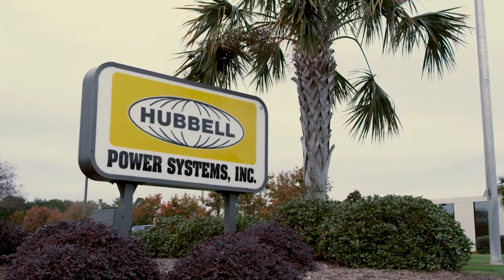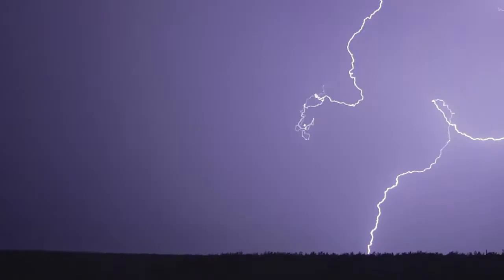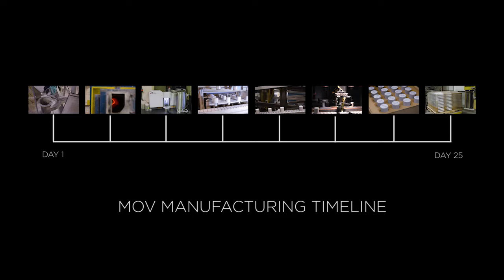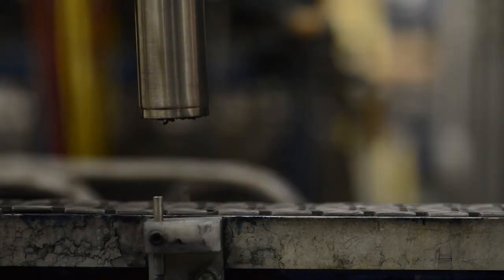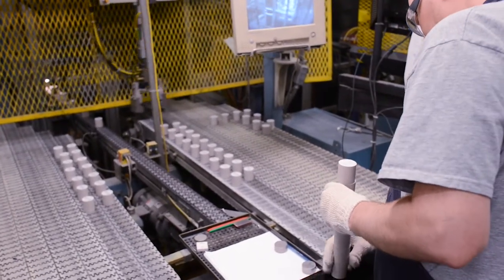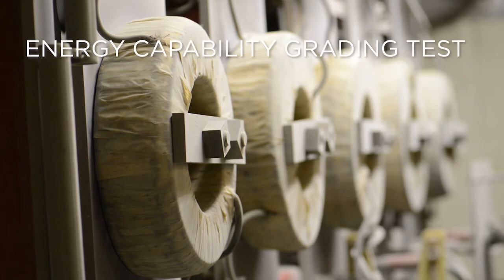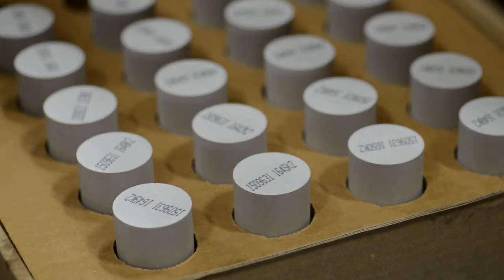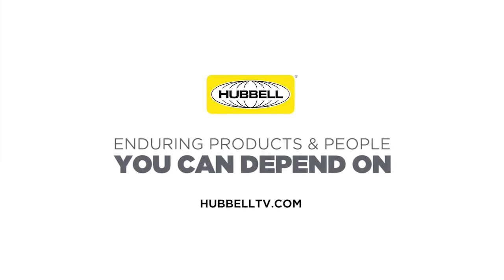Hubbell Power Systems - Metal Oxide Varistor Overview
Overview of the features and production of Hubbell's MOV disc. The heart of the Surge Arrester.